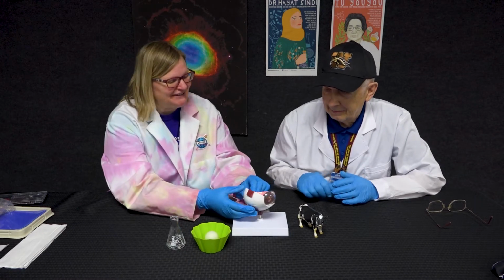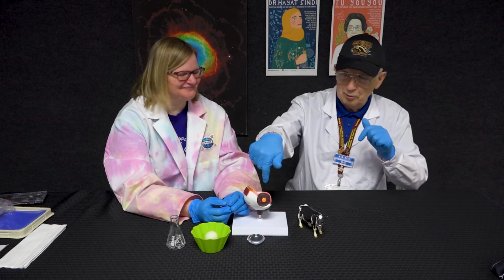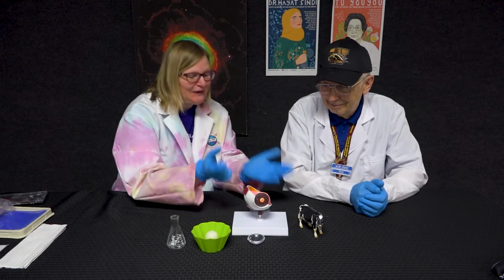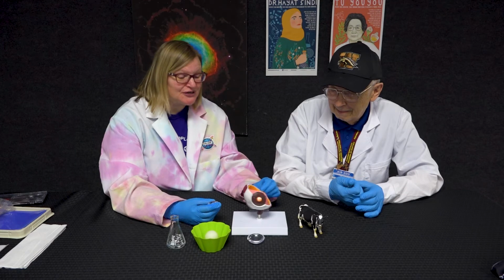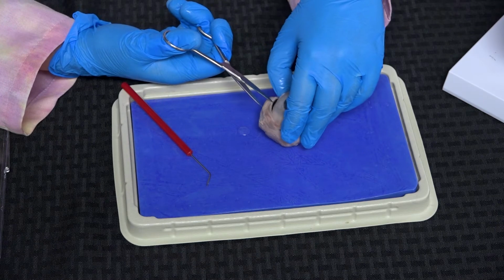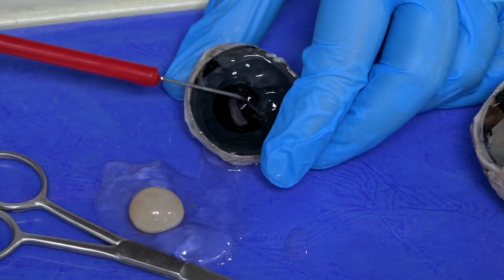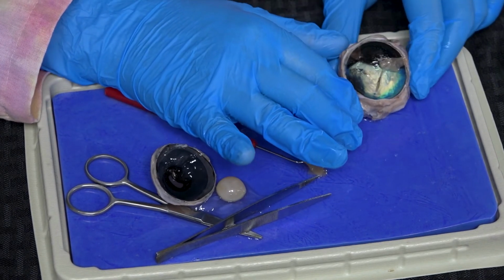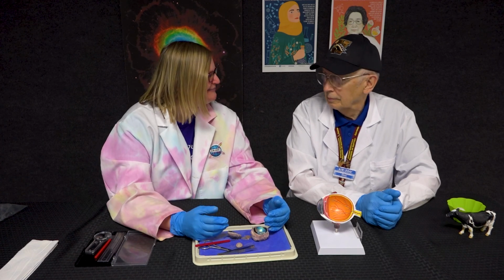Looking at the Eye! Cow Eye Dissection.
WARNING - YOU MIGHT FIND THIS GROSS

Doc and Karn cut into a cow eye and explain how it works!

The Air Zoo is a world-class, Smithsonian-affiliated aerospace and science museum, in Kalamazoo, Michigan, with over 100 air and space artifacts, inspiring interactive exhibits, full-motion flight simulators, indoor amusement park rides, a theater and over 100 education programs!